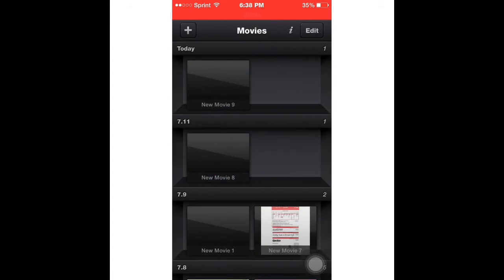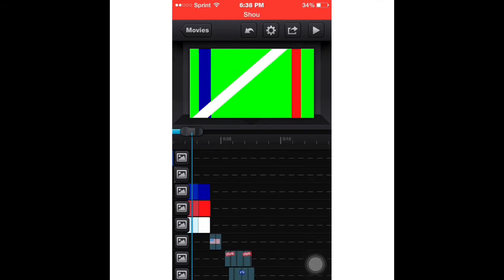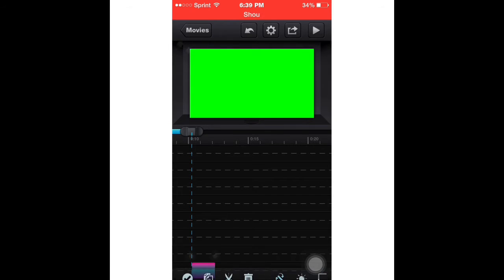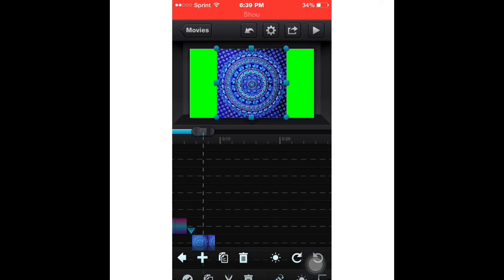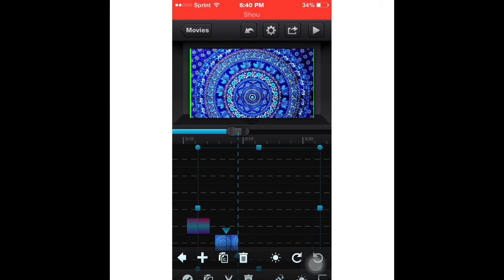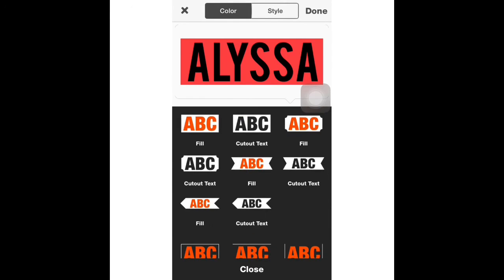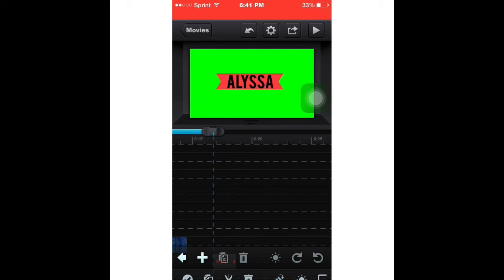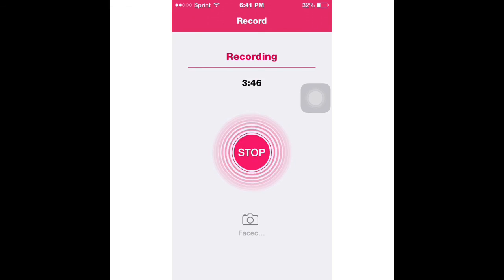How I Edited My 4th of July Intros